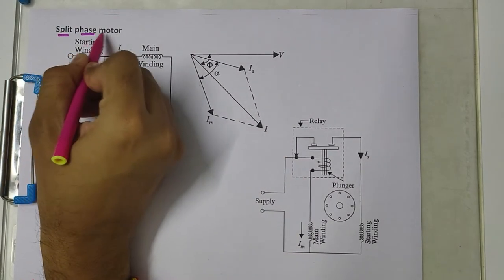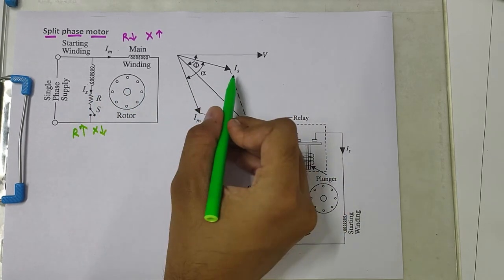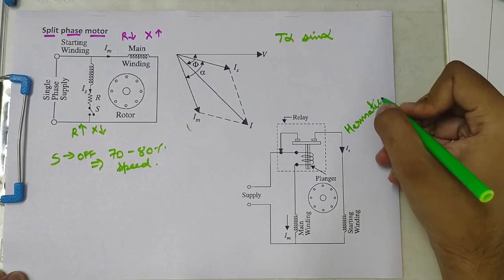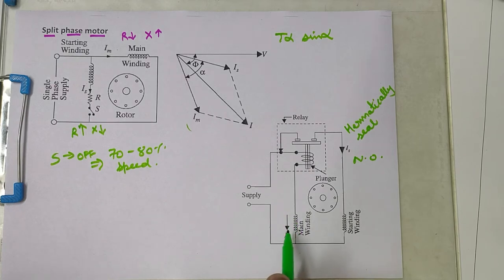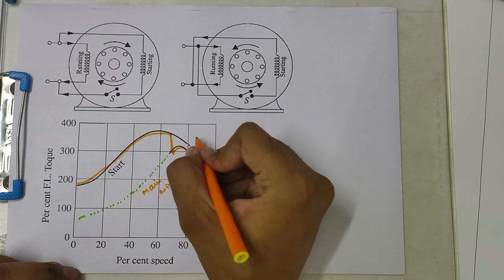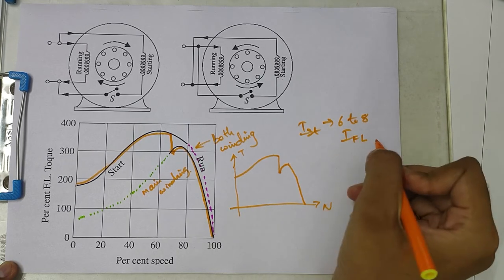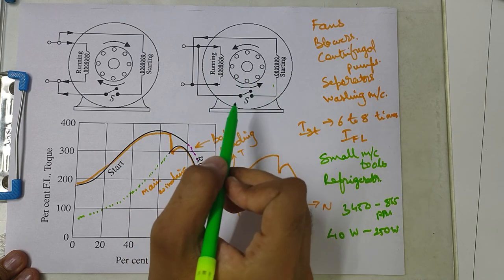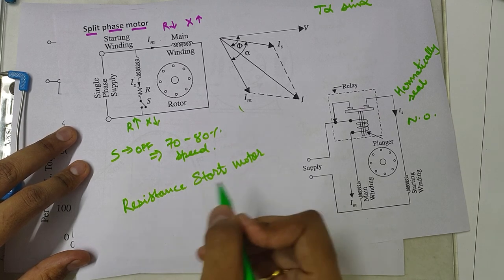Split-Phase Induction Motor | Single Phase Motor | AC Machines | Electrical Machines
Construction, working, phasor diagram, and applications of split phase induction motor is explained in this video.